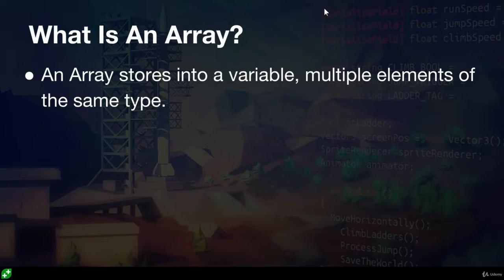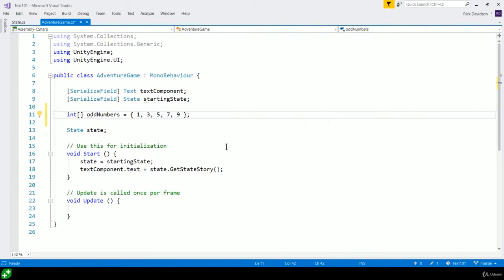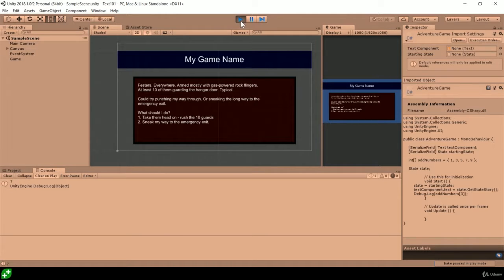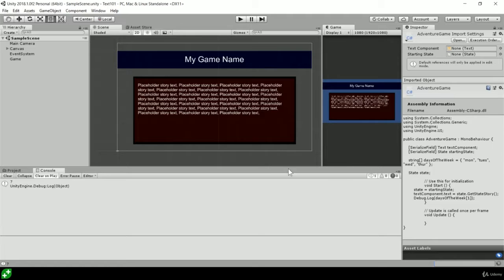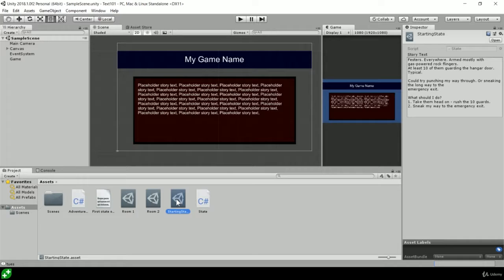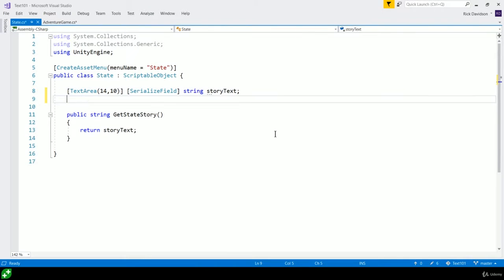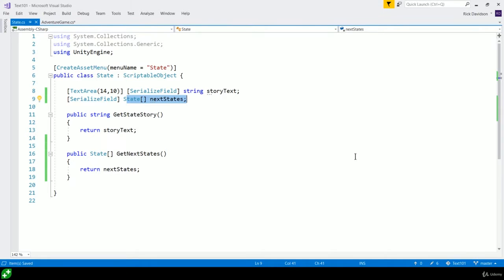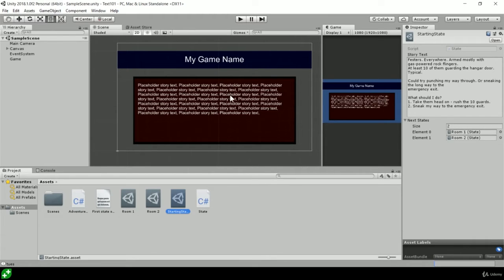26. Creating An Array